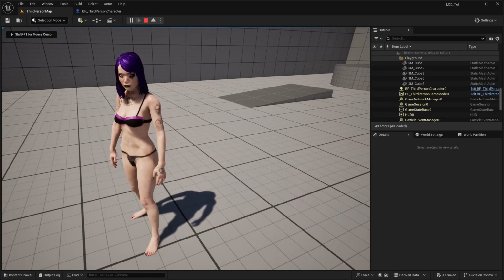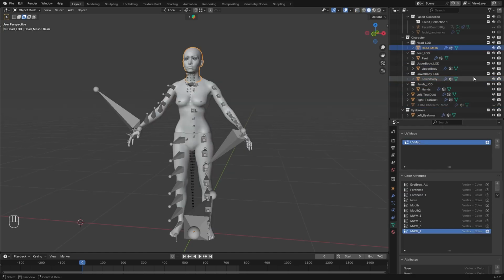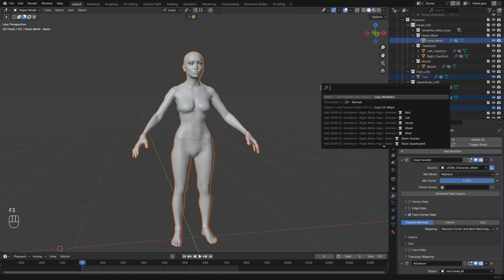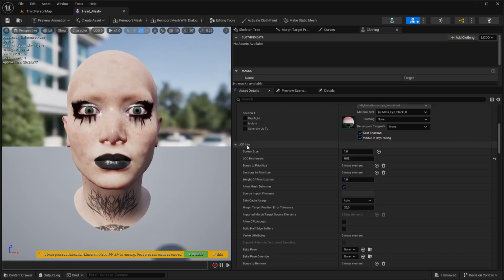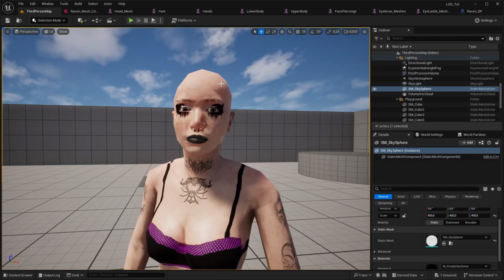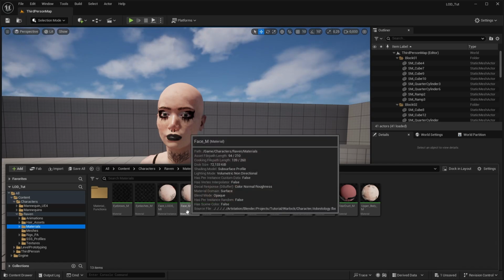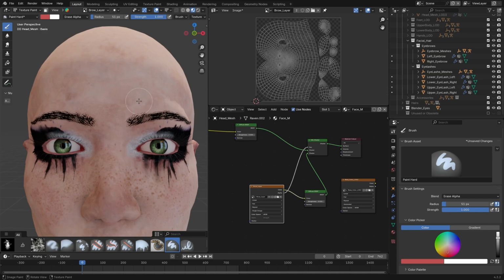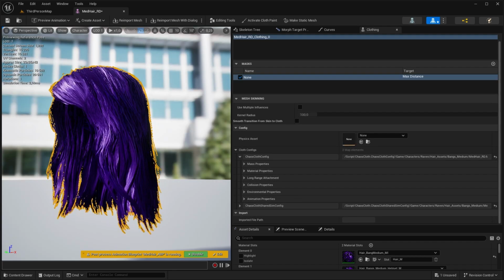Character Optimization & LODs with a Modular Setup in Blender & Unreal Engine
In This Video You Will Learn How To:

-Set up a modular character in Blender for easier optimization

-Create LODs (Level of Detail) for each part — with shape keys fully preserved

-Use Unreal’s fast auto-LOD system

-Manually create LODs in Blender for more control

-Optimize materials and handle cloth physics with LODs

Perfect for game developers looking to boost performance while keeping full facial rig functionality (like ARKit).